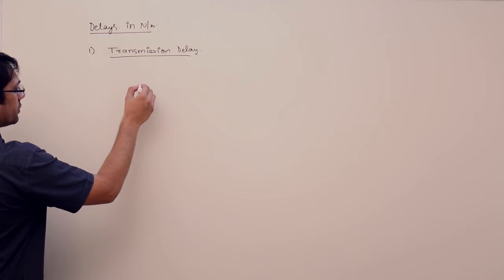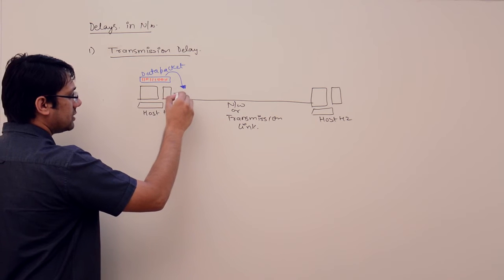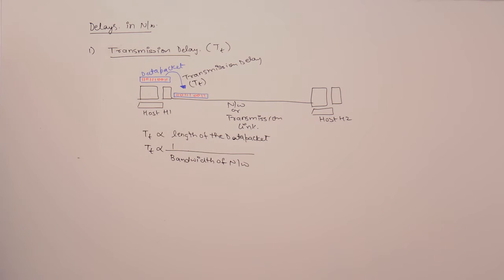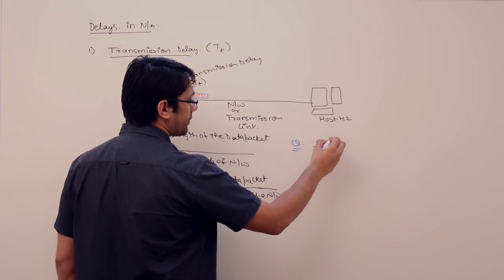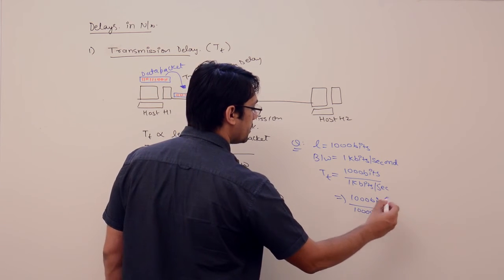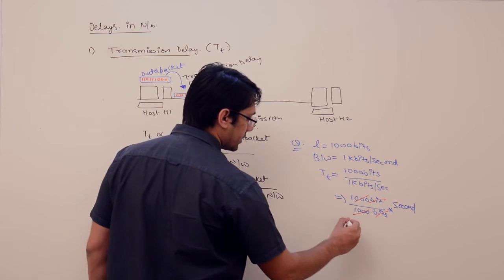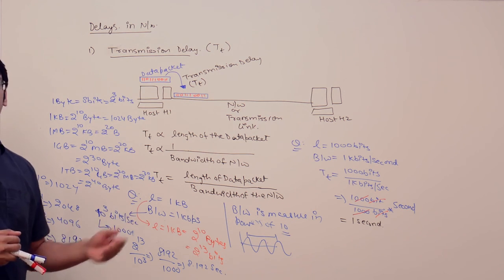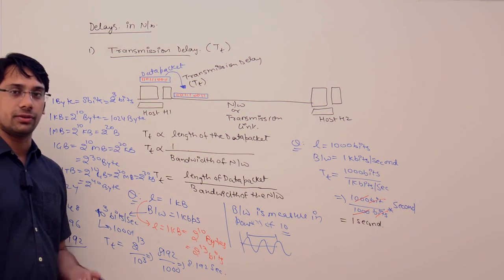02 Delays in Computer Networks - Transmission Delay